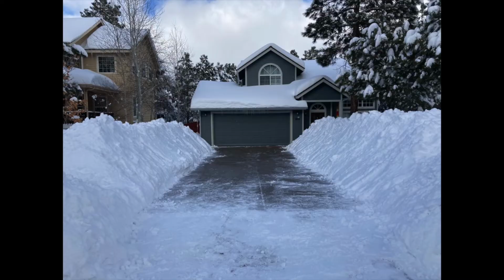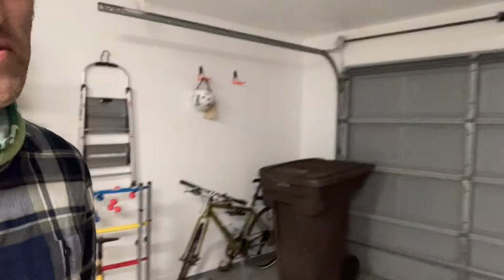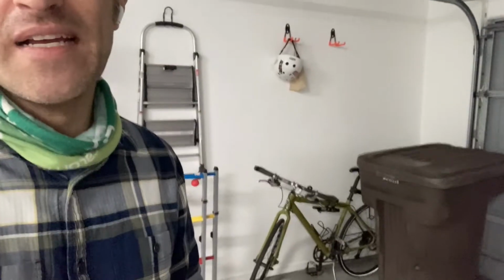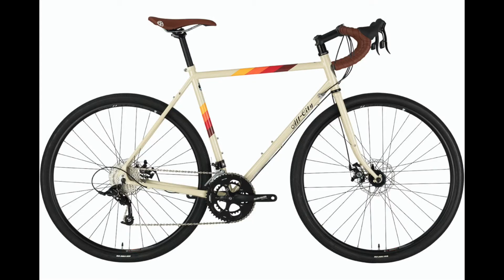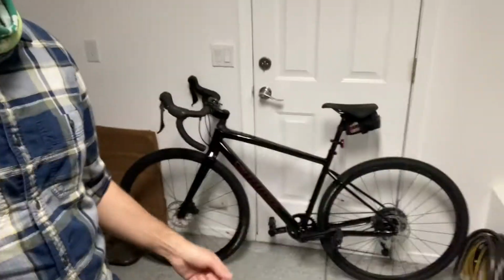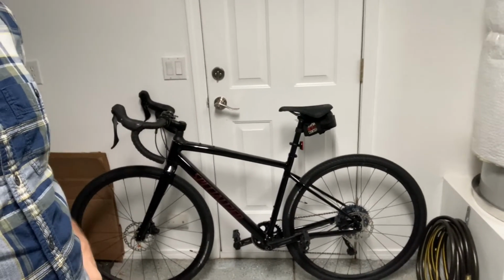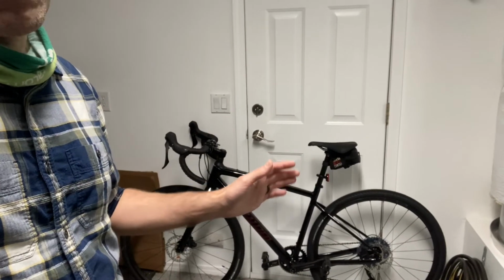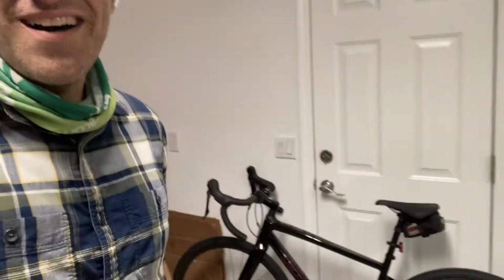My New Ride!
Finally picked up a long overdue new ride!